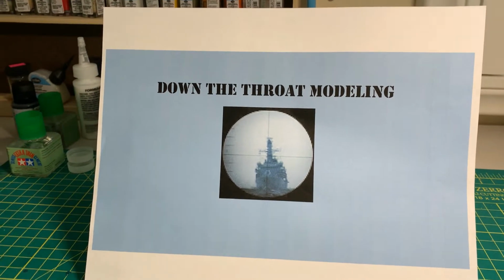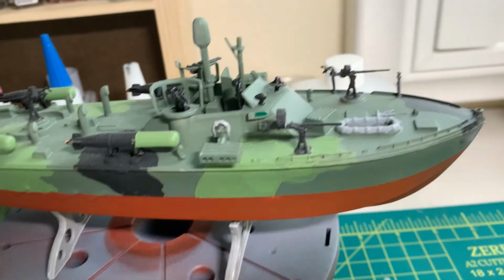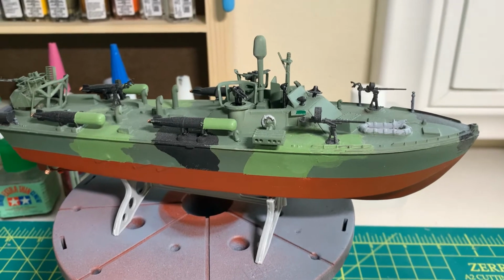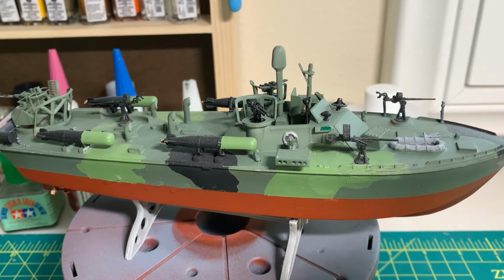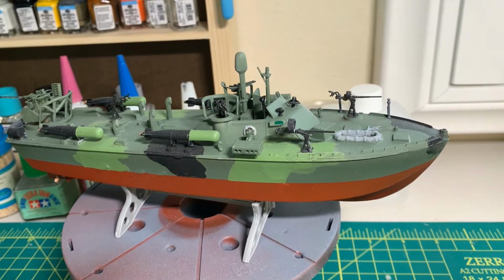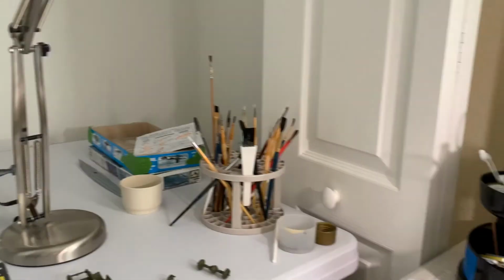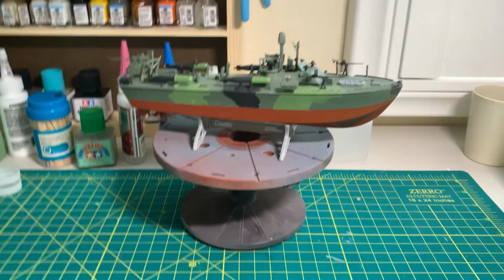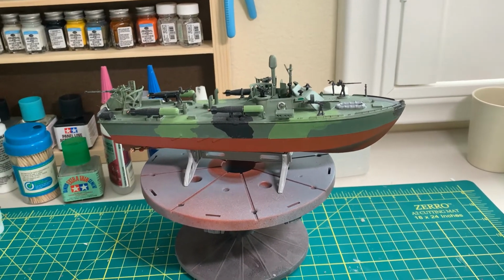Further Introduction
Just a little more about me. - (correction: PT 658 is located in Portland OR not LA)